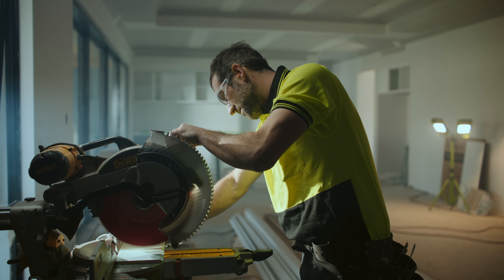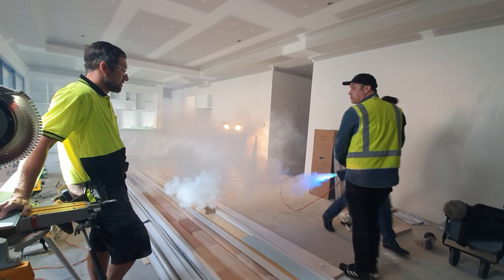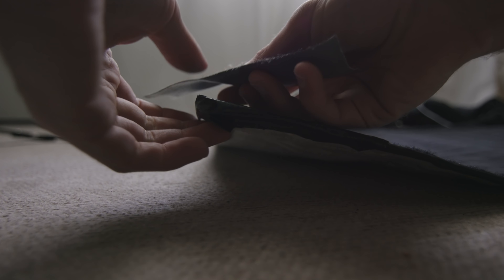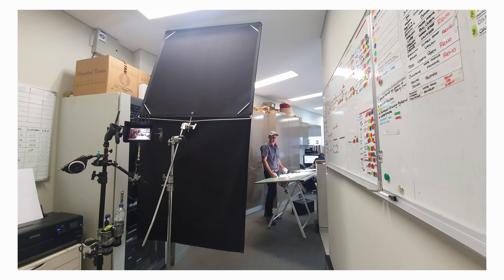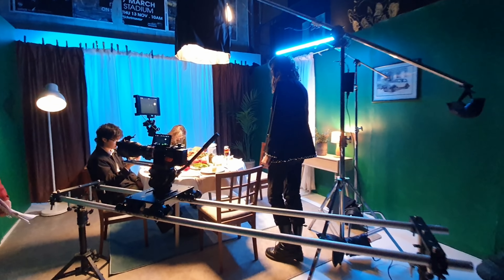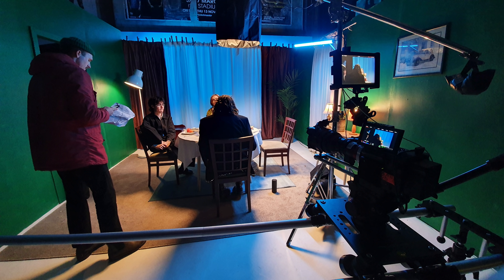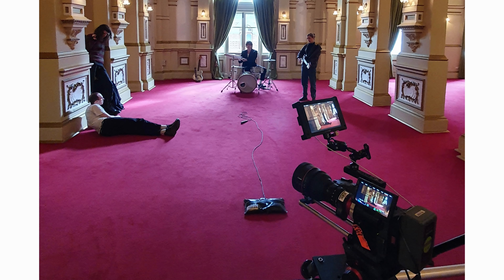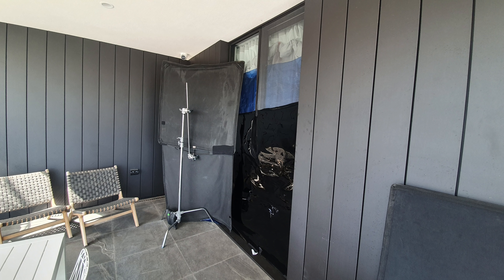Looking at some lighting set ups - Cinematography Breakdown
Music Video: Spacey Jane - Lunchtime